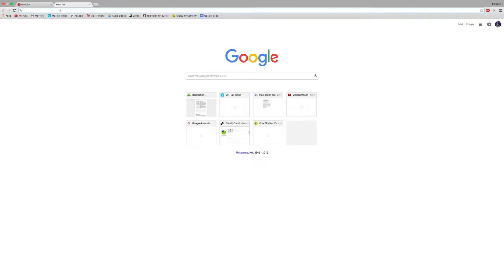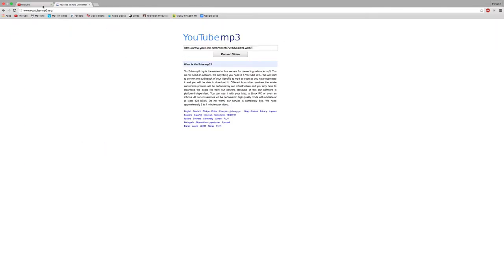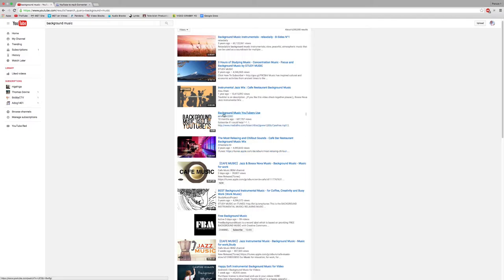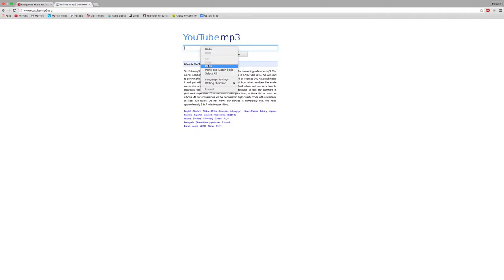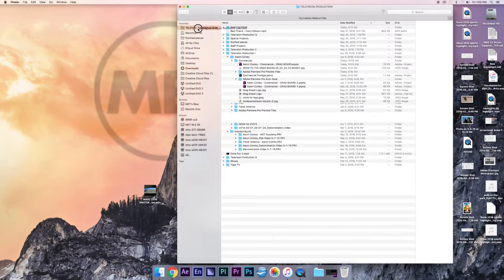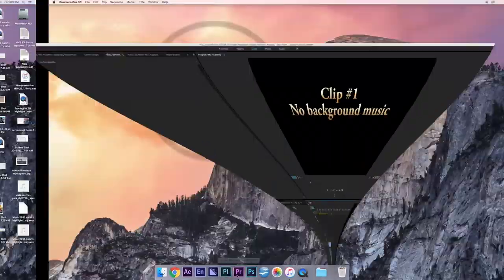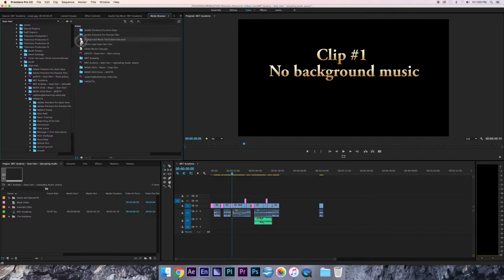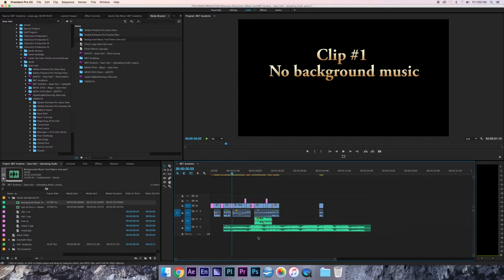MET Academy: Adding background Music and Sound FX in Premiere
By Sean Hart
June 2016